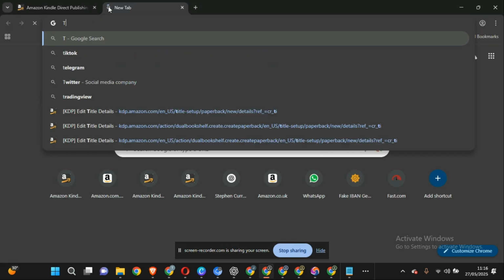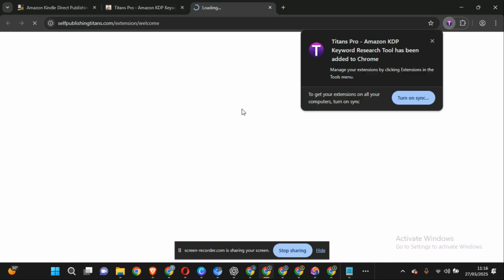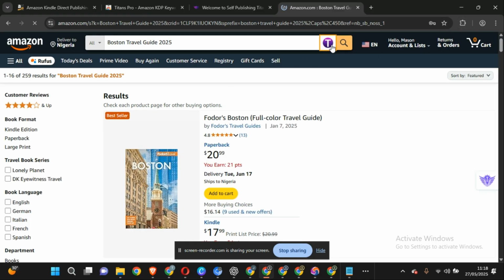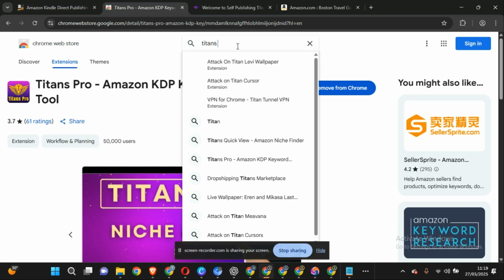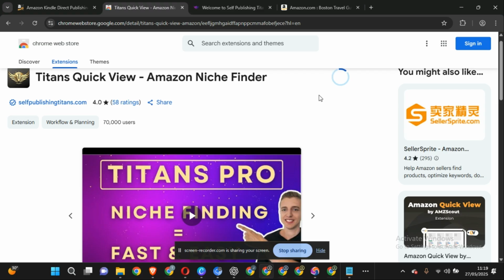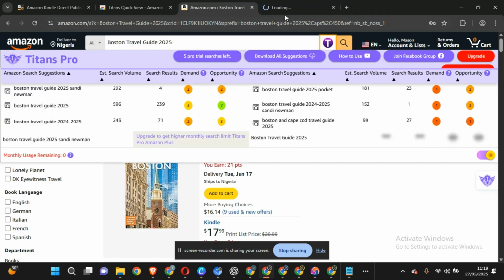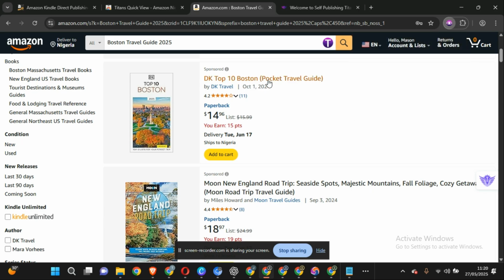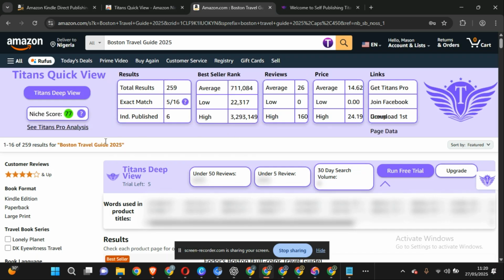How to Install Extensions for Amazon KDP and make use of them for Proper Research.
Want to take your Amazon KDP publishing game to the next level? 🚀 In this step-by-step tutorial, I’ll show you how to install powerful Chrome extensions for Amazon KDP and how to use them effectively for keyword research, niche discovery, competition analysis, and more!

🔧 What You’ll Learn in This Video:
✅ How to install Amazon KDP browser extensions (Chrome, works for all)
✅ Best KDP tools and extensions to boost your publishing strategy
✅ How to use extensions directly on Amazon for real-time insights
✅ Tips to find profitable niches using these tools
✅ Free and paid KDP extension recommendations